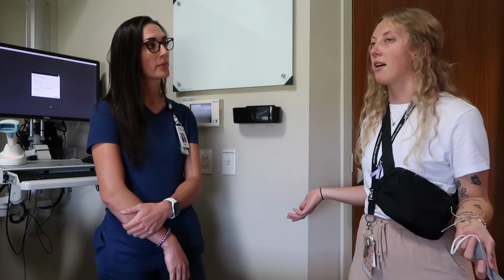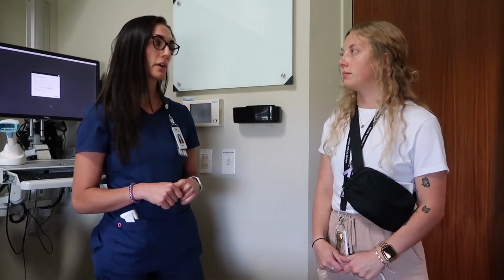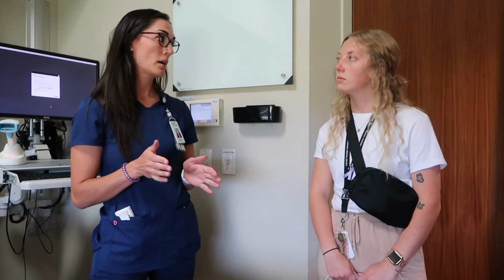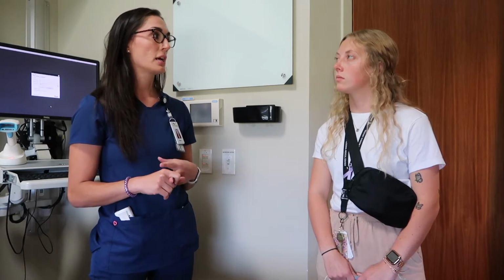What an overnight stay at SRMC looks like -- Your Health Matters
Why might you need to stay overnight at a hospital? Let's find out. In today's video, I talk with Becci Ernest, RN in SRMC's Acute Care Unit. She gives us the ins and the outs of what a stay looks like from monitoring, meals, medicine, friend/family visits, and more! Come with me to find out more about what an overnight stay may look like.
Hi! My name is Emma Tuzicka, a 21-year-old recent graduate from college. Over a year ago I began working as a Marketing/Public Relations Specialist at Sidney Regional Medical Center! However, I had very little knowledge about the healthcare system when I started. Personally, I only visit my provider if I have to, but I avoid it otherwise. My mom was always making my doctor's appointments for me, but when I went to college I had to learn to do it myself. That's where the "Your Health Matters" series comes in. I am going to bring you along as I vlog my healthcare journey to learn more about what many young adults have little to no experience with. Healthcare's purpose is simply to help you feel better because YOUR HEALTH MATTERS.